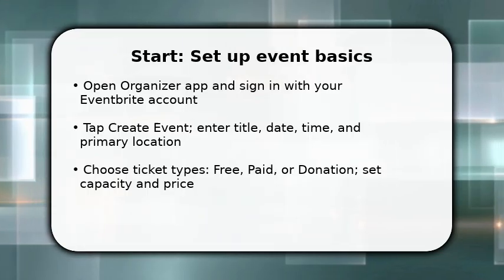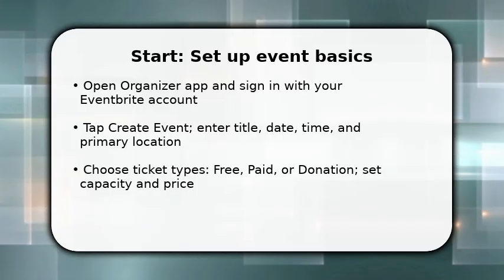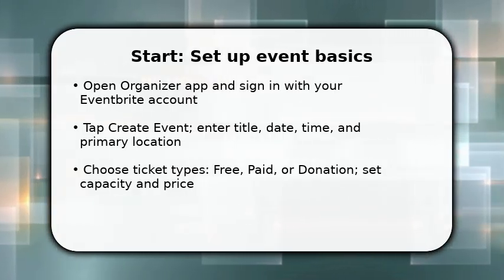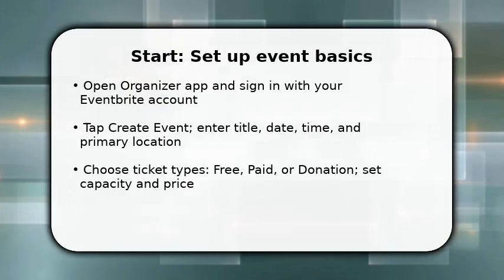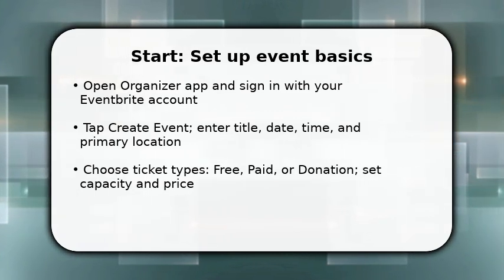How to Use Eventbrite Organizer App - Easy Guide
How to Use Eventbrite Organizer App - Easy Guide | 🔒 Surfshark VPN Deal — Stay private and secure. $1.99/mo + 3 Months Free ▸

Discover the simplicity of using Eventbrite's organizer app to plan and manage events with ease. This video guide walks you through setting up your event, inviting attendees, processing payments, and following up post-event for feedback.

Eventbrite, organize an event, invitations on Eventbrite, payments via Eventbrite, post-event follow-up